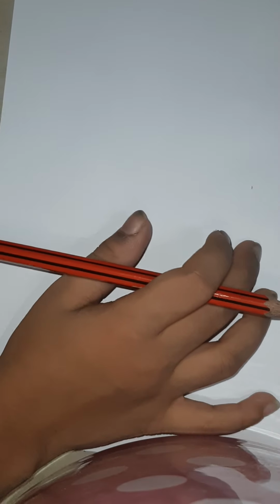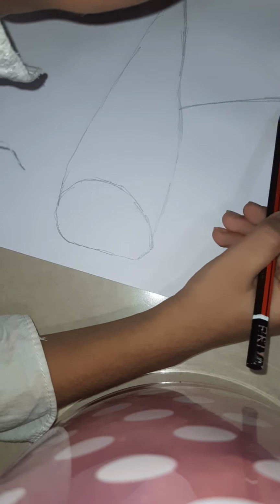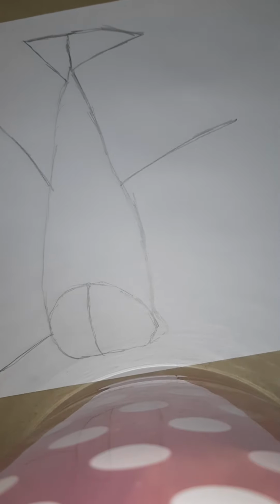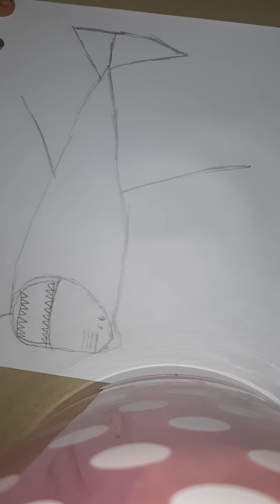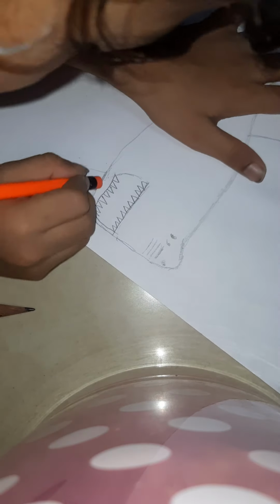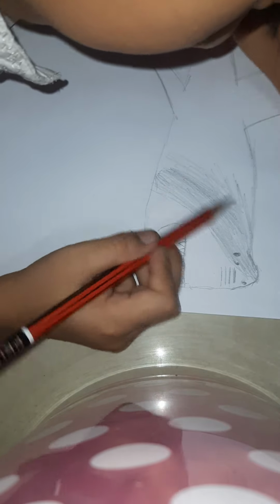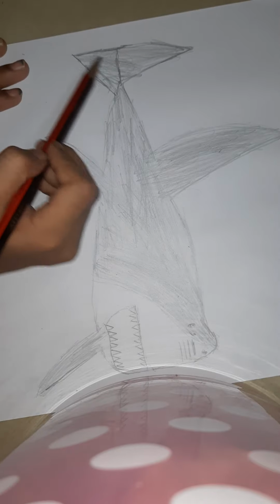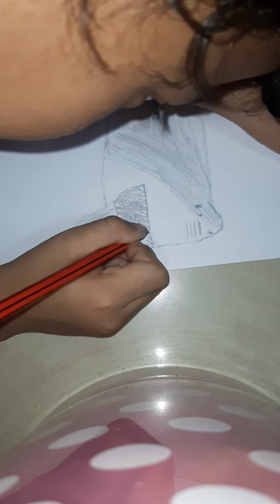How to draw Megalodon